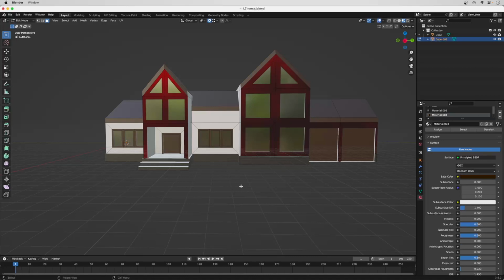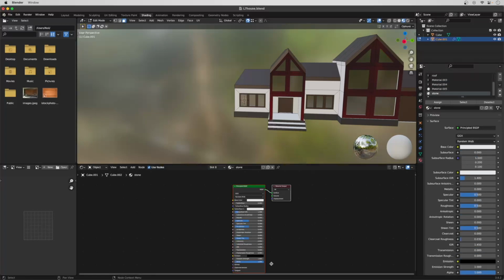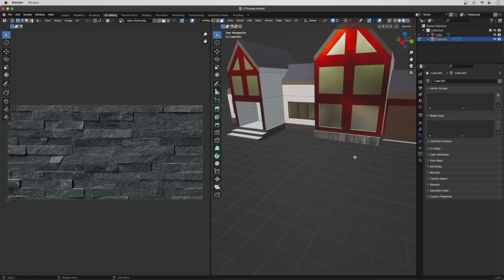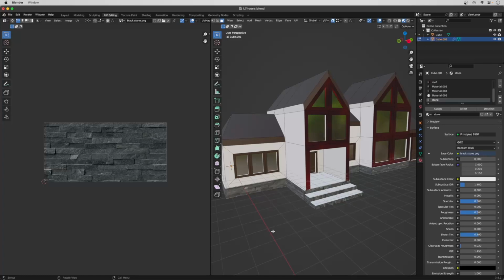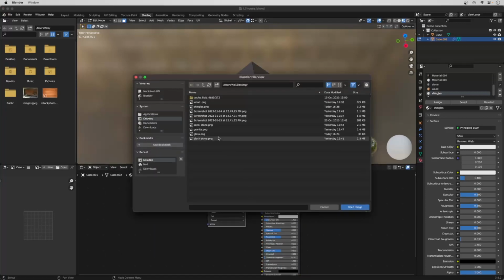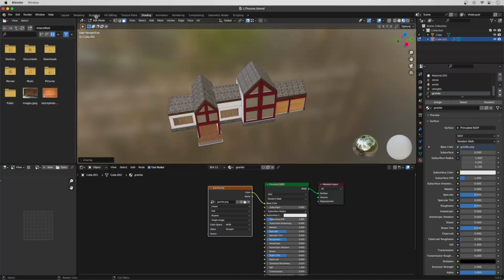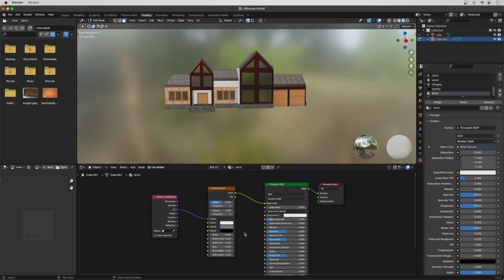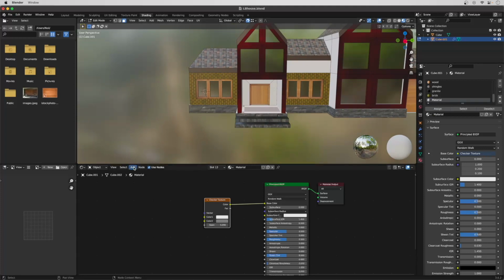Introduction to 3D Modeling - Lesson 7